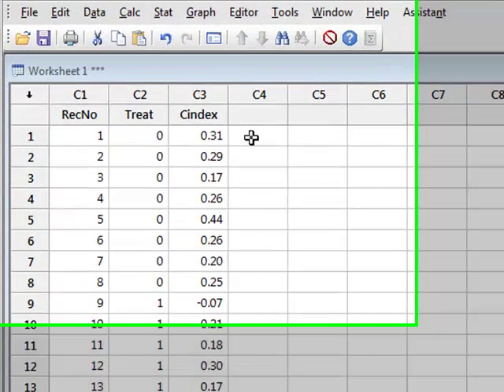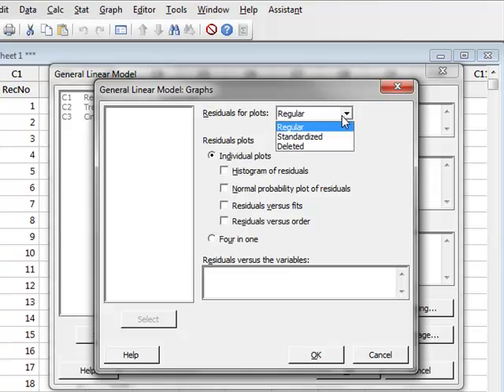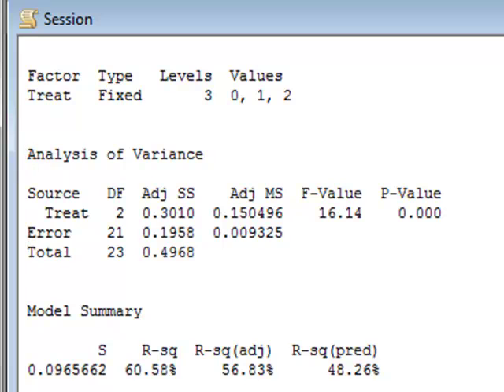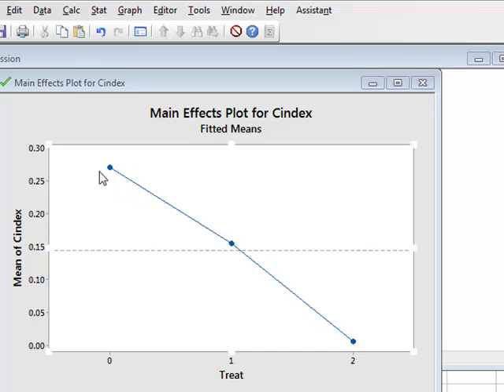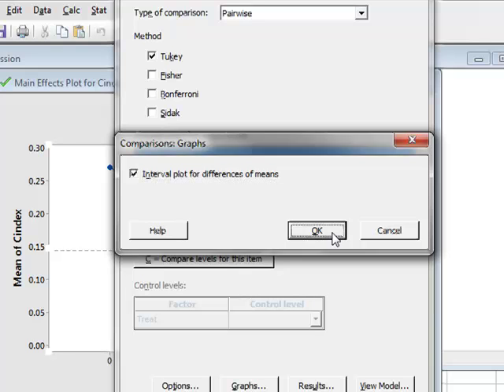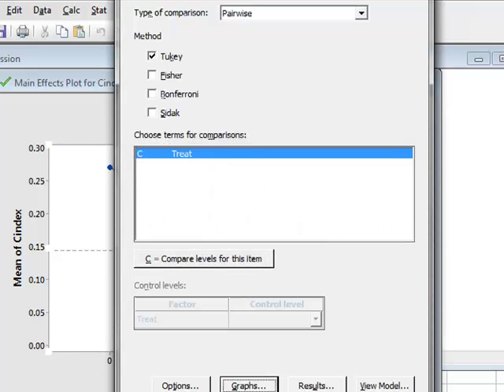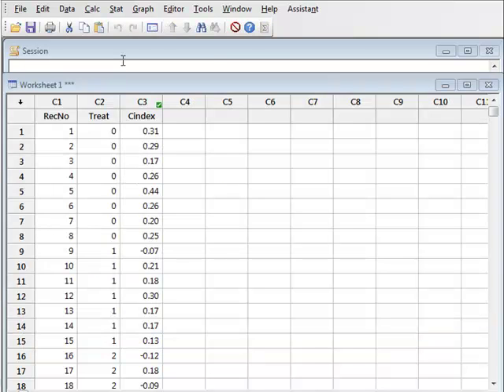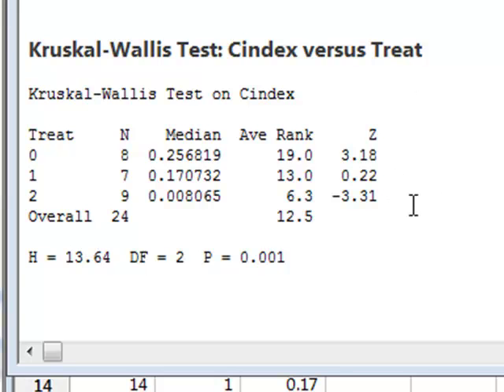GLM/ANOVA (Minitab)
Currell: Scientific Data Analysis. Analysis leading to Figs 6.27(a), 6.28 and 6.30